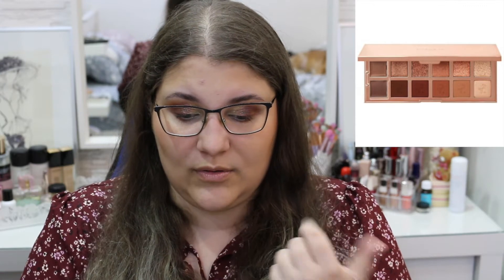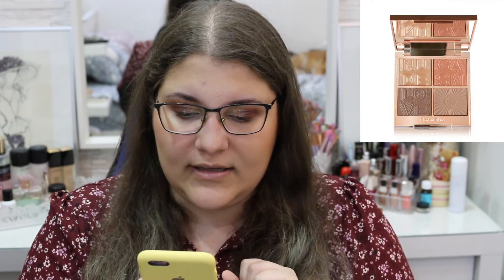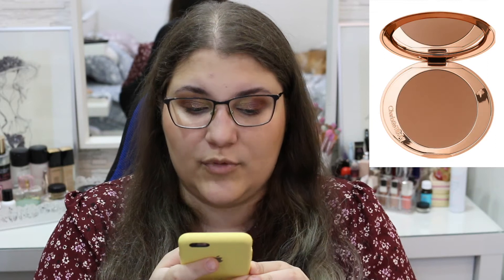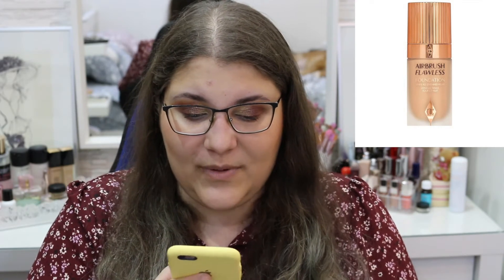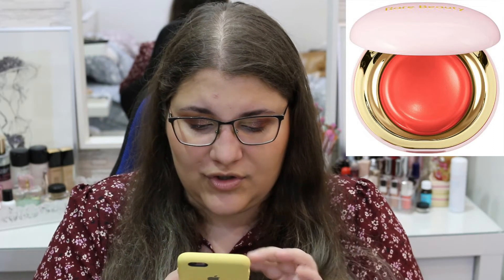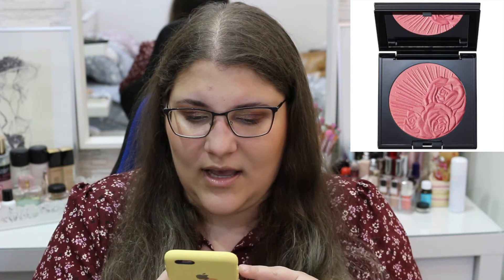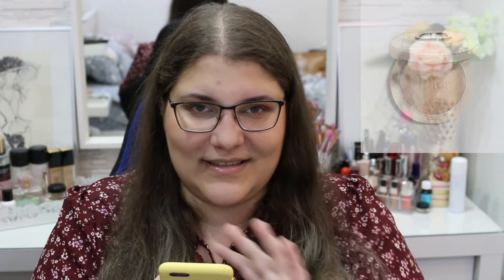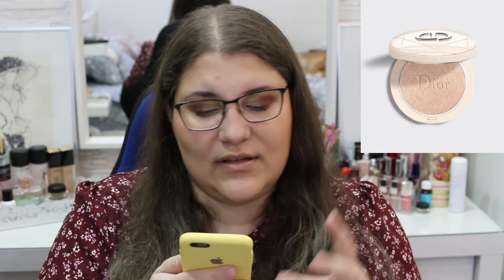$1000 SEPHORA FANTASY CART TAG By Emily Noel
I thought this tag was so fun to do, so I've done it and I've added all the fabulous things that I would get from the Sephora website.